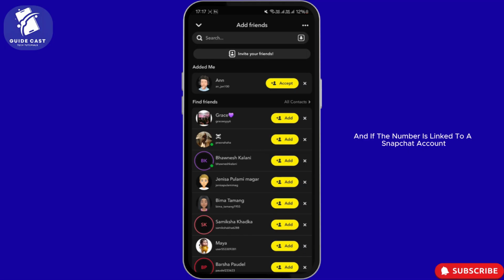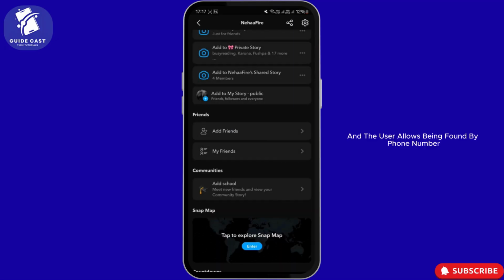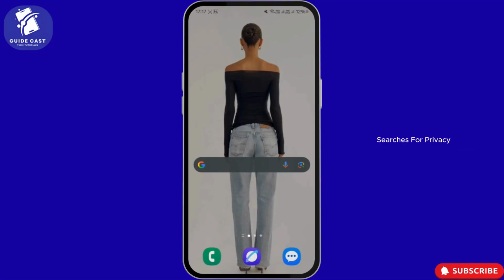How to Find a Snapchat Account by Phone Number (2025) | Add Friends Using Contacts & Snapcodes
Want to find someone’s Snapchat using their phone number? This quick guide shows the legit, privacy-safe ways to locate a Snapchat account by phone number — updated for 2025 and valid on Android & iPhone.

00:00 – Intro
00:10 – How to Find a Snapchat Account by Phone Number

Step-by-Step (Legit Methods):
• Save the phone number in your phone’s Contacts (name it so you can spot it later).

• Open Snapchat → Profile → Add Friends → All Contacts (or Find Friends). Allow Snapchat access to your contacts when prompted — Snapchat will match numbers in your address book to accounts.

• If the contact appears in the list, tap Add to send a friend request.

• If they don’t show up: ask the person for their Snapchat username or Snapcode and scan the Snapcode (camera → press & hold) to add them instantly.

• Alternative: check Quick Add / mutual friends — Snapchat often suggests people based on mutual contacts and other signals.
Snapchat Support